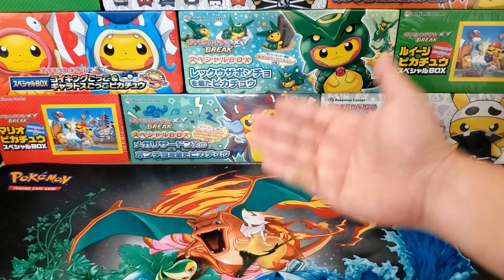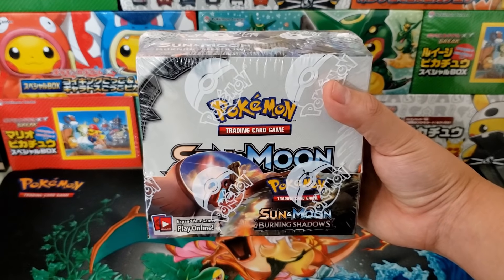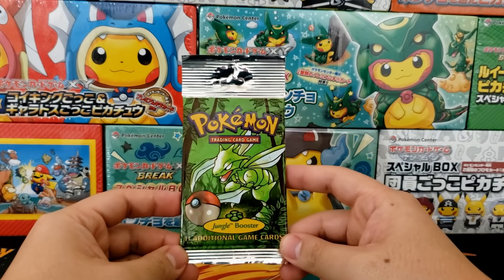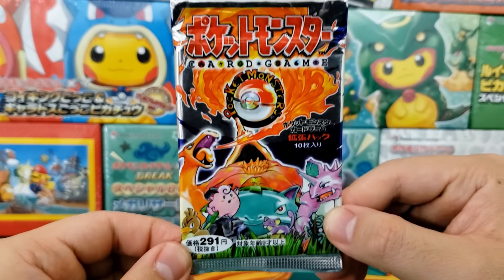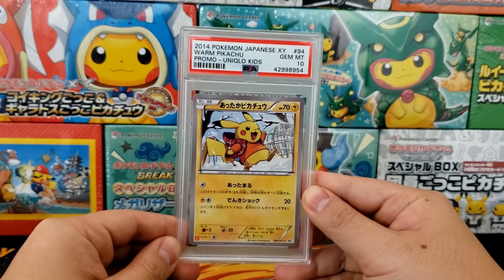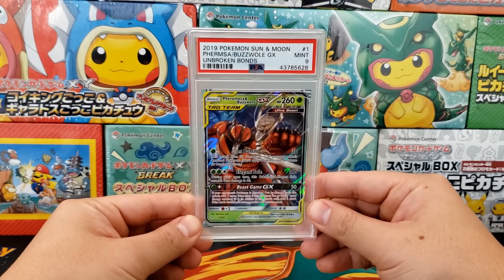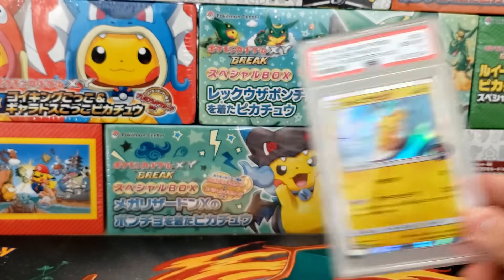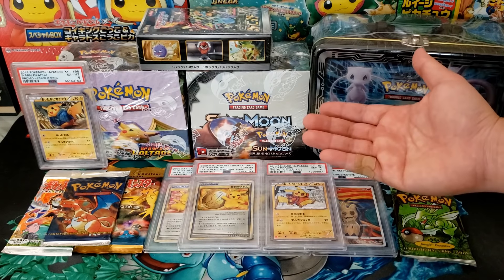I'm Selling Pokemon Cards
Auctions now up

I am auctioning off pokemon cards with 10% of all proceeds going towards the WHO Foundation! They are an independent foundation that focuses on tackling global health challenges, supporting doctors, researching cures for diseases, and saving lives!

This auction includes modern sealed products, vintage booster packs, sealed booster boxes and many graded pokemon cards.

Thank you so much for your viewership and support!

► Send Me Your Holiday Mail!